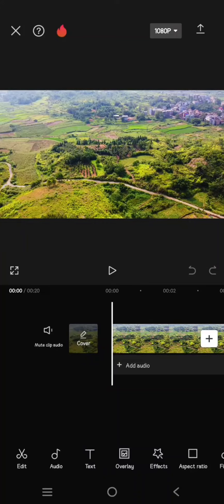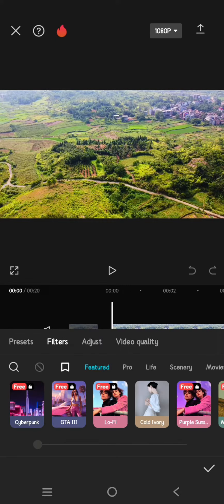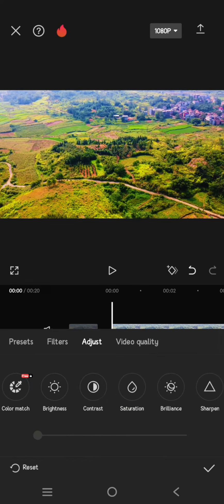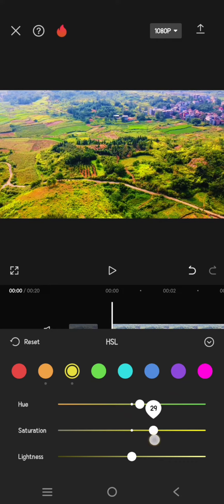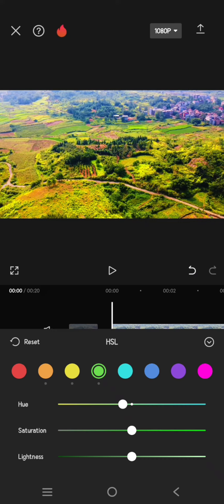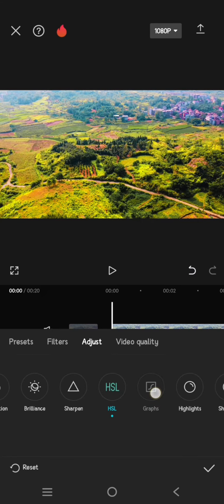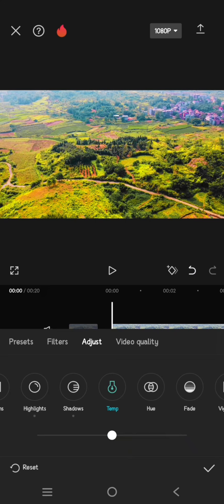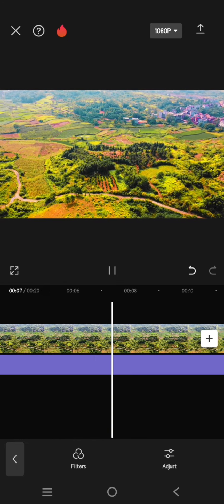CapCut Color Grading Tutorial! How to Create This Cinematic Greenery Color Grading in CapCut?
Learn how you can create this cinematic greenery coloring for your videos in CapCut